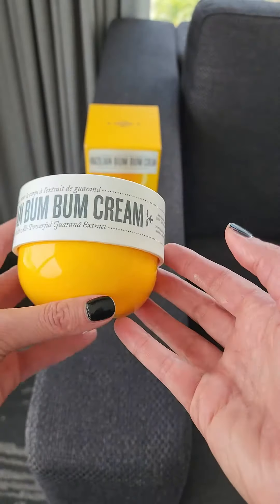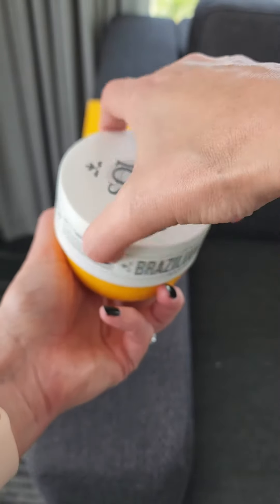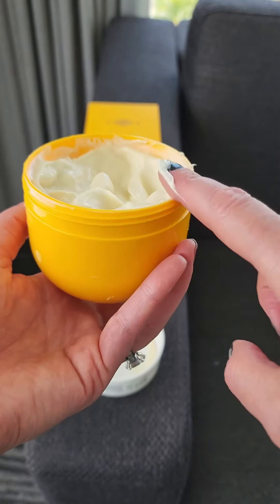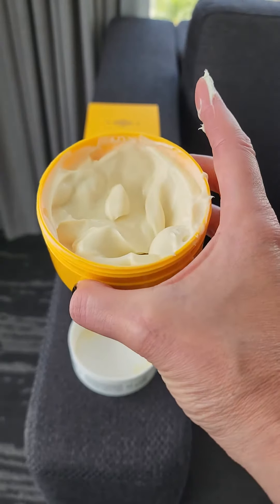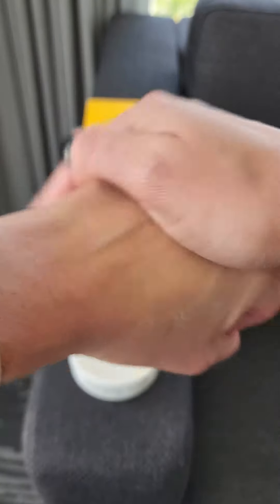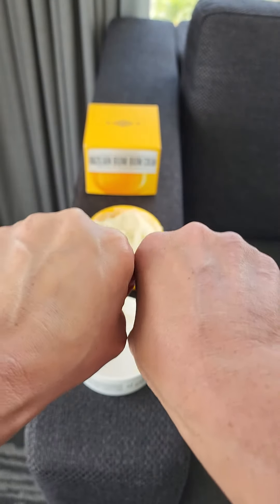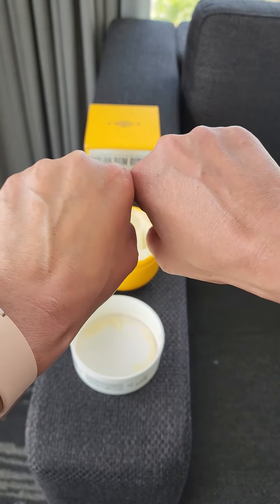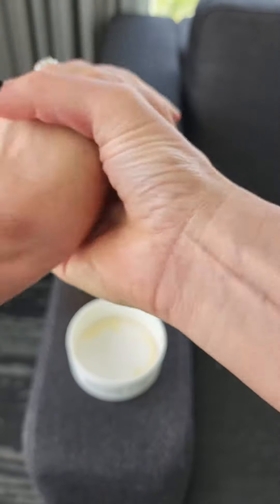SOL DE JANEIRO Brazilian Bum Bum Cream